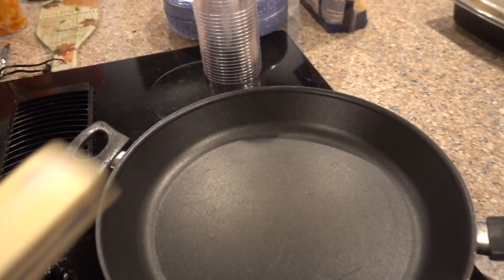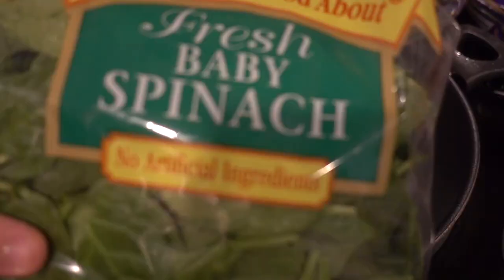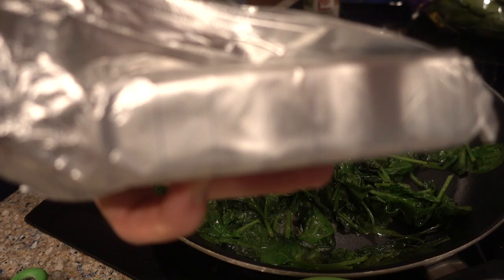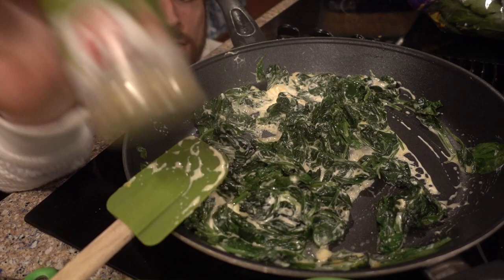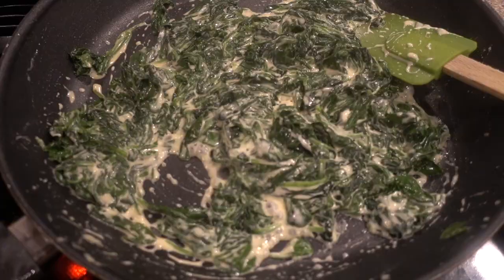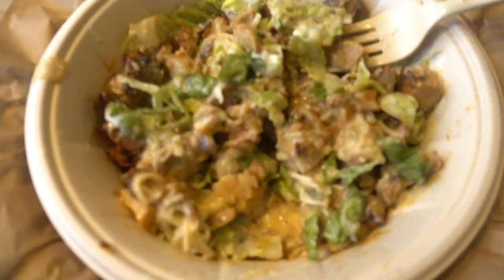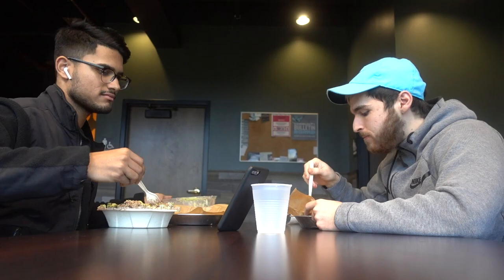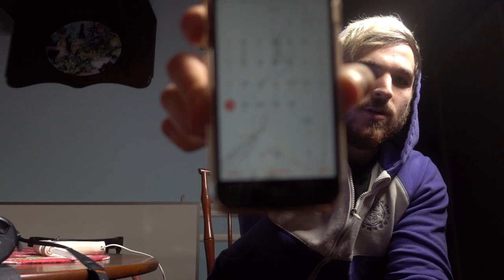I Messed Up: ROAD TO 155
Time to get serious about this cut! Join me on this one month journey and lets make progress together! If you ever need anybody to help keep you accountable just hit me up on Instagram I’d love to help!

Shoutout to Zeb for the Zebit!

Vlog Music:
Credits: